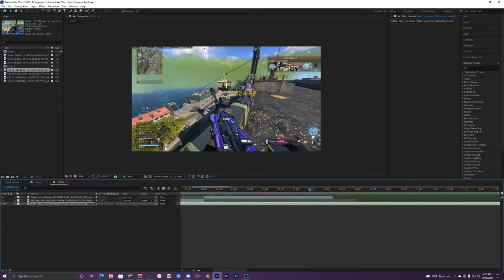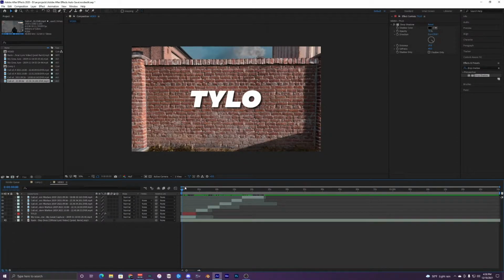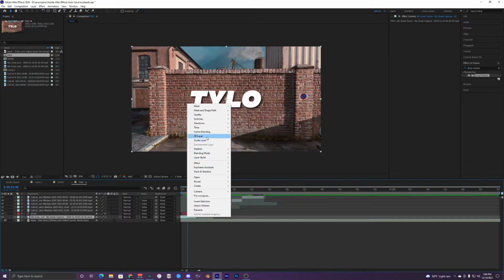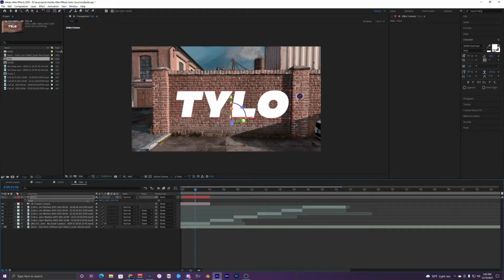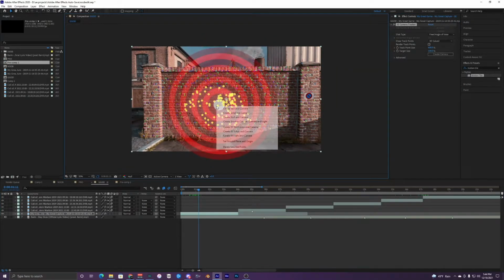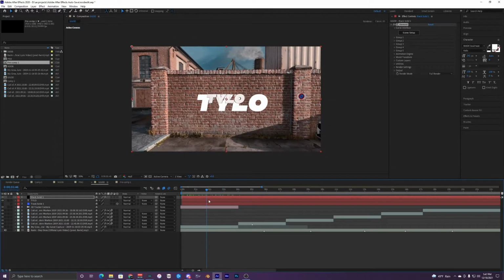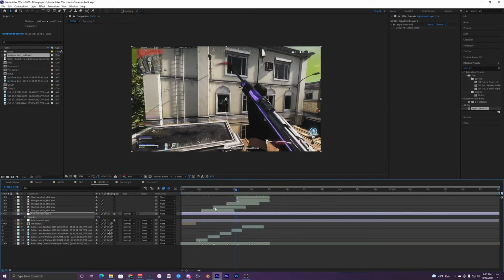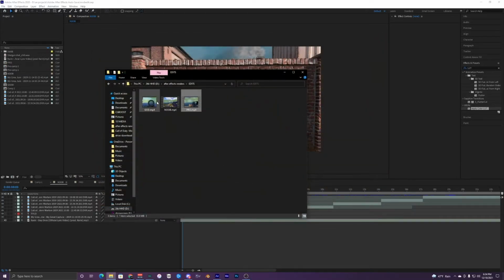3 Levels of Editing - NOOB vs PRO vs GOD